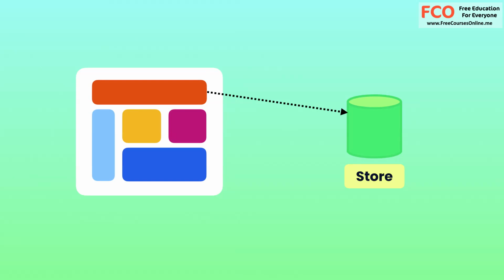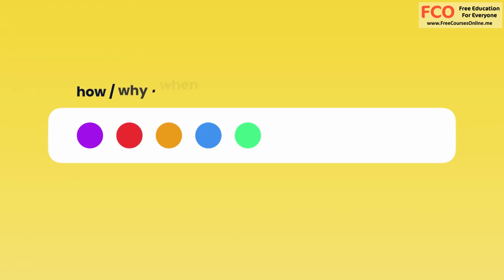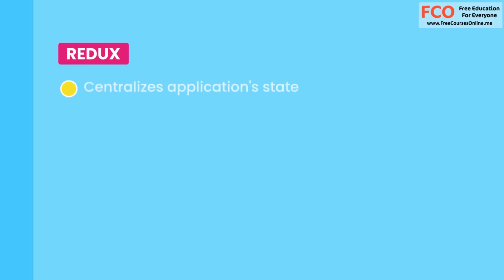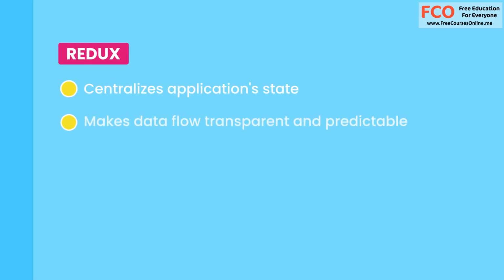Redux | #1 - What is Redux [By Mosh Hamedani]